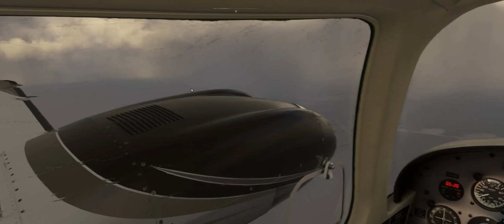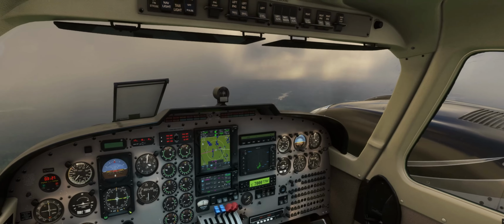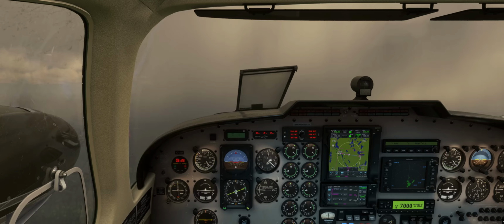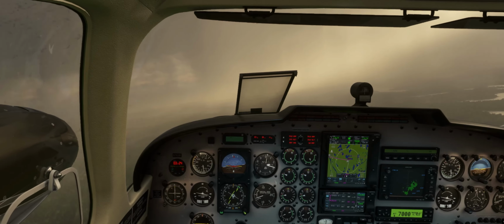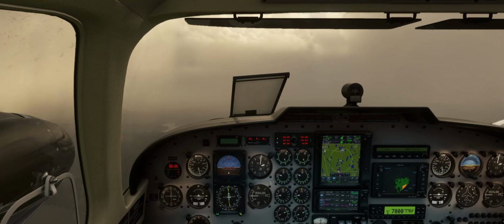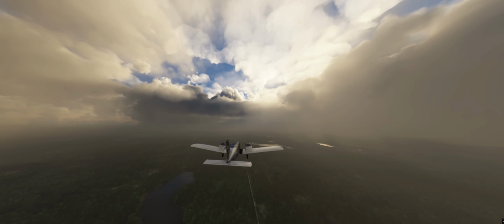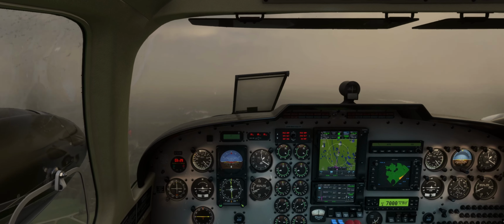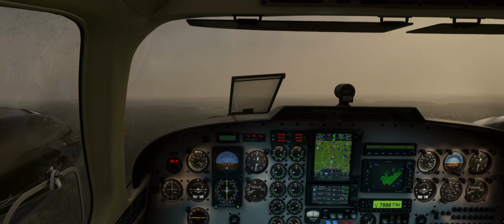Around the World in Seven Days (Day Four, Leg One) - Ronneby, Sweden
Real-world Commercial/Instrument-rated pilot flies a Piper Seneca 220T around the world beginning at Tacoma Narrows Airport in Gig Harbor, Washington.

This video is leg number seven on day number four with landing at Ronneby, Sweden.

All flights are flown with actual weather conditions and within the operating range of the airplane.

This required routing through northern Canada, Greenland, Iceland, and northern Great Britian.